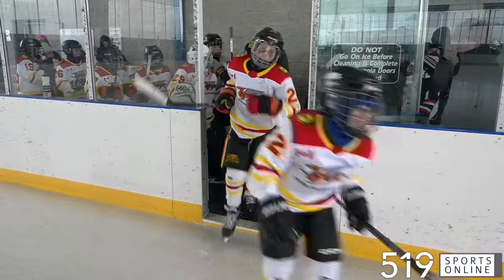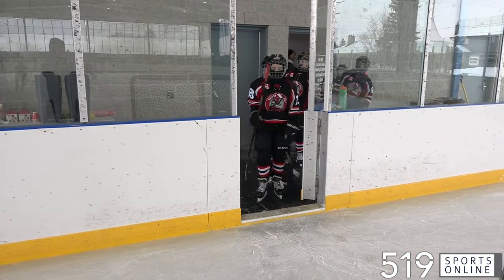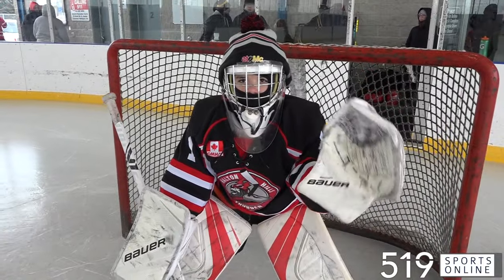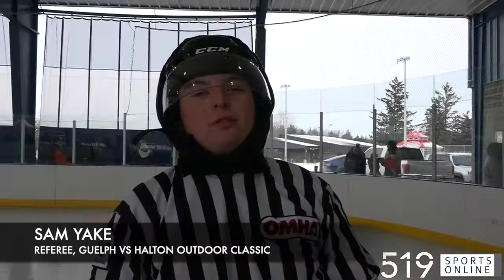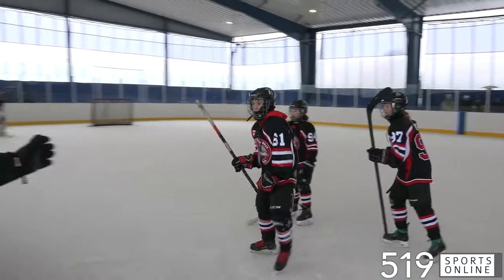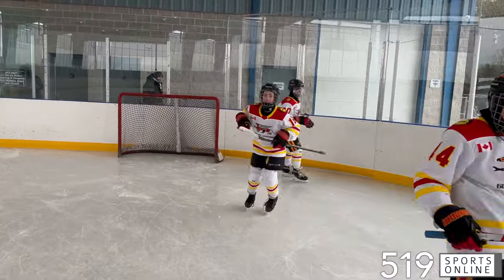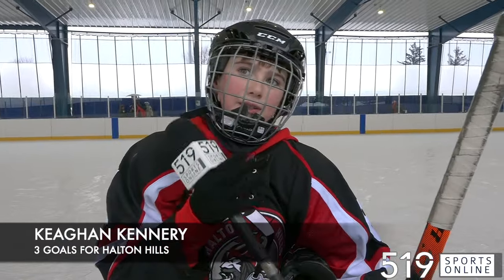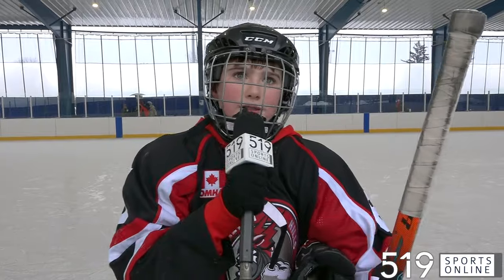Under 12 Outdoor Hockey Game - Halton Hills Thunder vs Guelph Gryphons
A unique and fun experience for young hockey players hitting the ice for an outdoor game on Saturday January 20th at the Puslich Recreation Complex.

The Gryphons and Thunder meeting for an exhibition game. This was part of Hockey Day in Canada festivities.